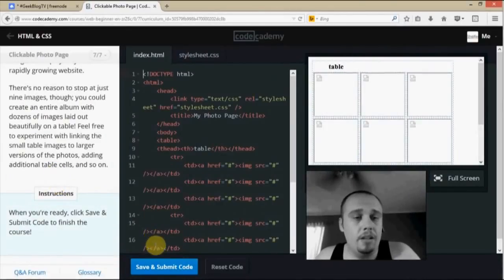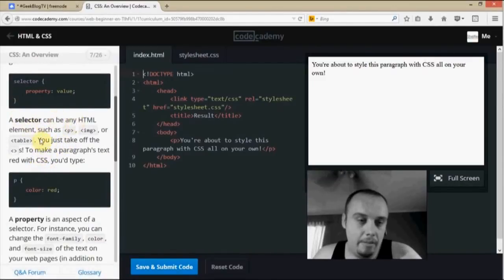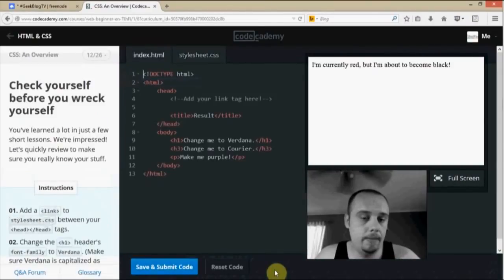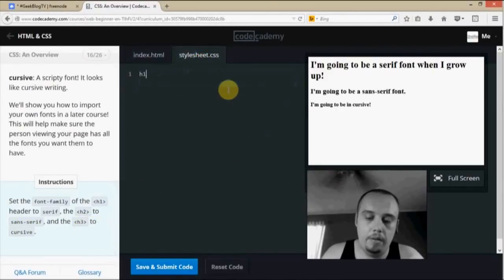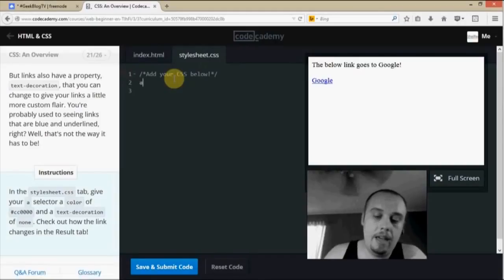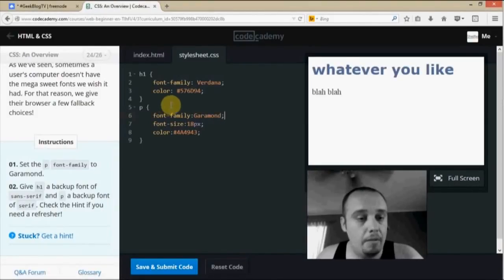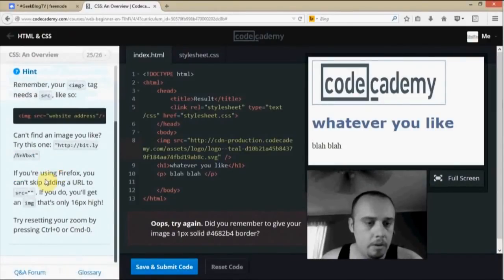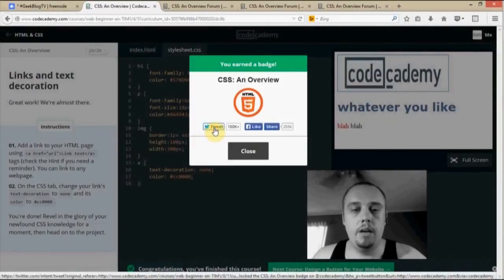04-HTML5 and CSS3 Tutorial For Beginners Part-4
html5 and ccs3 tutorial with examples